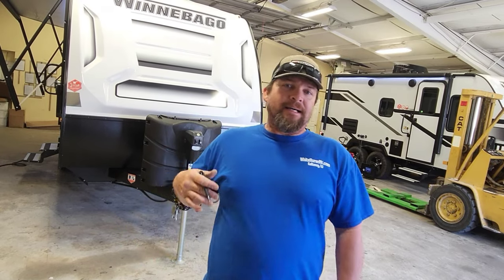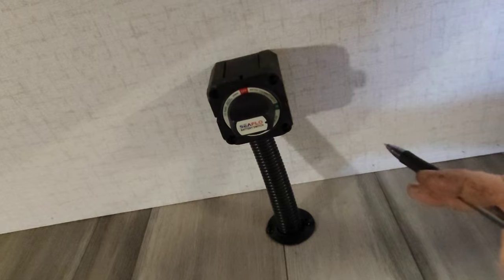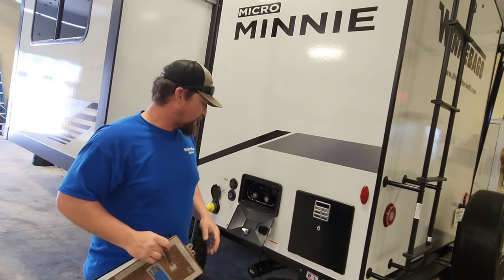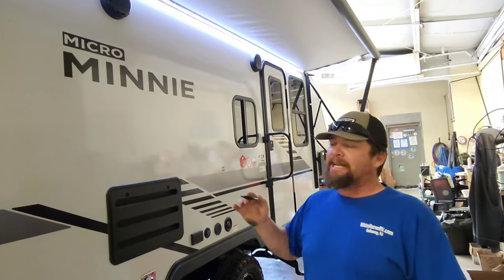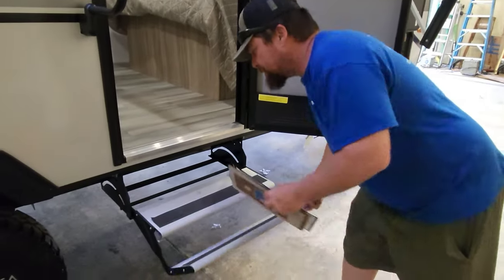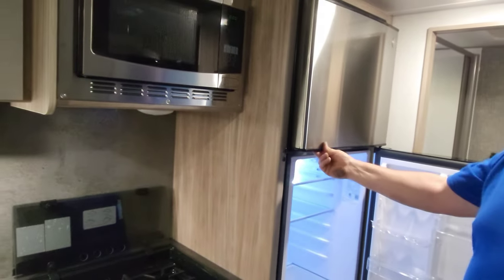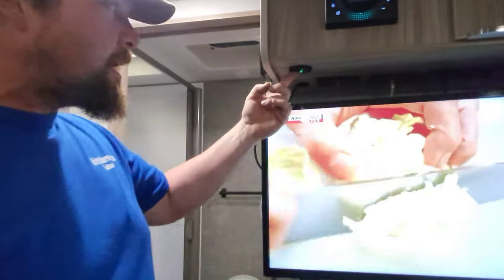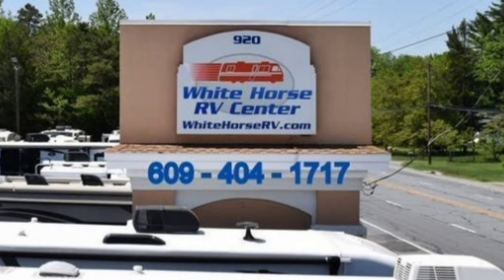How to operate your new trailer. Winnebago Micro Minnie 2108FBS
You have purchased a new trailer. Now what? How do you set it up? What do you do first? In this video we will demonstrate how to setup your camper! Follow Clint along as he demenostrates how to set up and use this Winnebago Micro Minnie 2108FBS.

Cliff Townsend
White Horse RV  Galloway Location

Time Codes
0:00 - Introduction Clint RV Technician
0:27 - Trailer Hook Up
2:38 - Propane
3:30 -  Vehicle info stickers, Front Storage
5:31 -  Stabilizer and Leveling
7:00 - Slide Maitinance /Tire pressure
8:15 - Hook Ups /outside Shower
11:44 - Hot Water Heater/ Sewer hose Storage/ Ladder/ Camera
13:08 - Doorside / Satbilizers / Awning No Warranties for Awning Wind/Rain Damage
15:10 - Funace Exhaust/ Sprayport/ Fresh  Tank Fill / Tv Mount
17:35 - Lp Quick Connect / Front Storage Items
19:50- INSIDE Control Panel Operations
21:46 - Smoke, Lp Detector, Ground Fault Outlet
22:08 - Sink, Water Heater Pump
22:50 - Lighting Stove with Propane /Microwave /Fridge
24:40 - Bathroom, Shower, Toilet, Sink , Secure Door
27:14 - Thermostat  Ac/ Heat , TV / Antenna
27:45 - Tv/ Antenna/ Cable
29:12 - Radio
29:56 - Dinnette to Bed
31:21 - Emergency Exit / Bed
32:00 -Ac Ducts and Dump, Heat Vent
32:32 - Breaker Panel
33:15 - Owners Manuals/ keys
33:40 - Outro